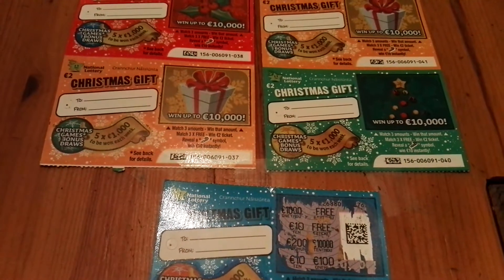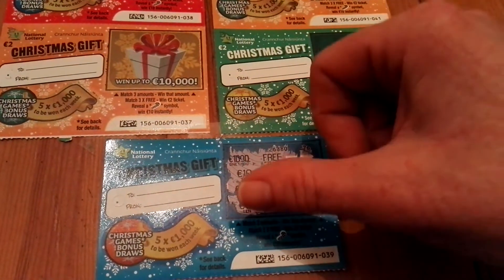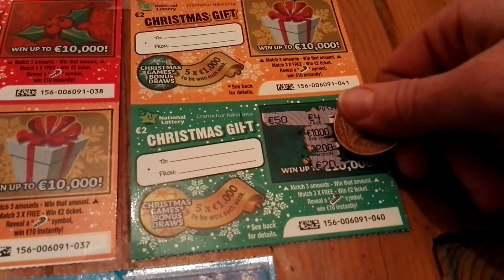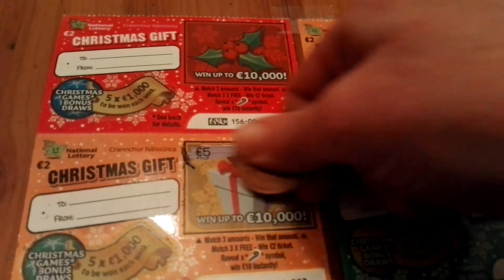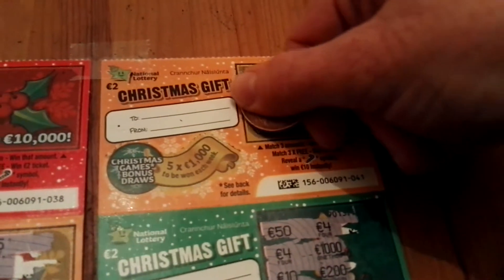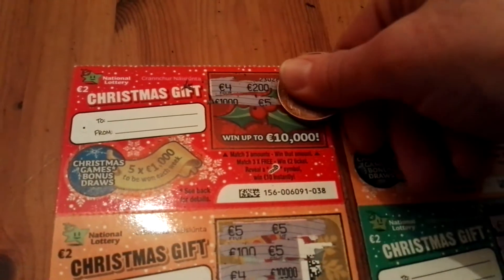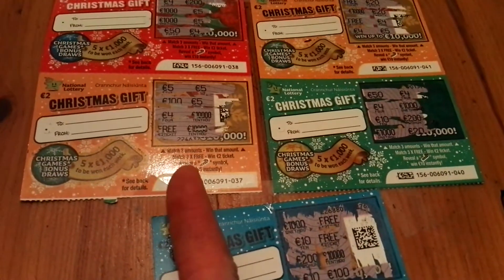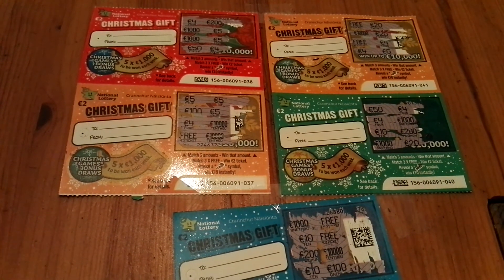Christmas card - Irish festive scratchers - #291